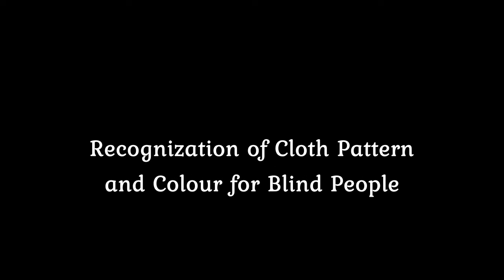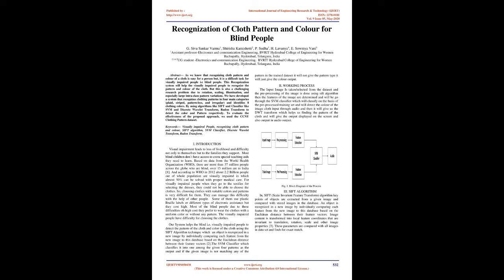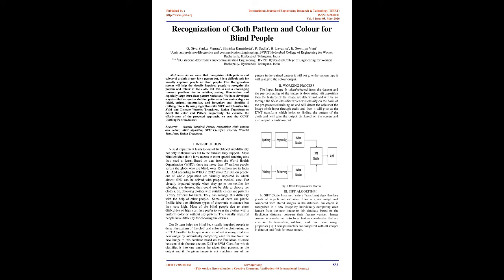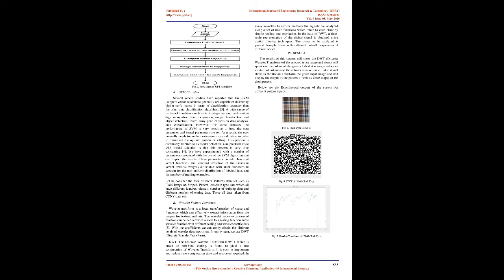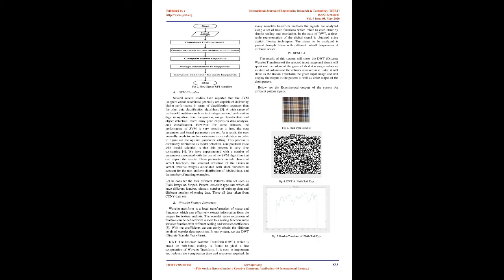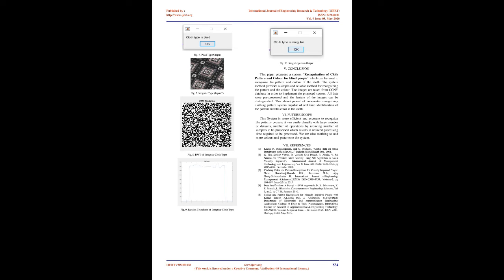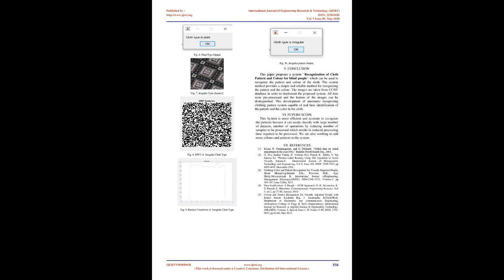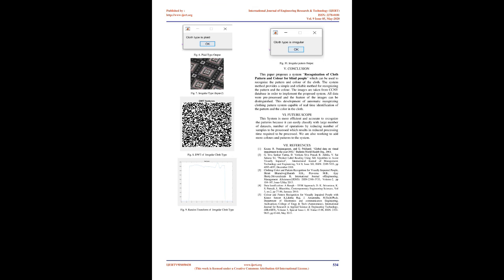Recognization of Cloth Pattern and Colour for Blind People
G. Siva Sankar Varma , Shirisha Kamishetti , P. Sudha, , H. Lavanya, E. Sowmya Vani

As we know that recognizing cloth pattern and colour of a cloth is easy for a person but, it is a difficult task for visually impaired people i.e blind people. This Recognization system will help the visually impaired people to recognize the pattern and colour of the cloth. But this is also a challenging research problem due to rotation, scaling, illumination, and especially large intra-class pattern variations. We have developed a system that recognizes clothing patterns in four main categories (plaid, striped, pattern-less, and irregular) and identifies 8 clothing colors. By using algorithms like SIFT and Classifier like SVM and Discrete Wavelet Transform, Radon Transform to detect the color and Pattern respectively. To evaluate the effectiveness of the proposed approach, we used the CCNY Clothing Pattern dataset.